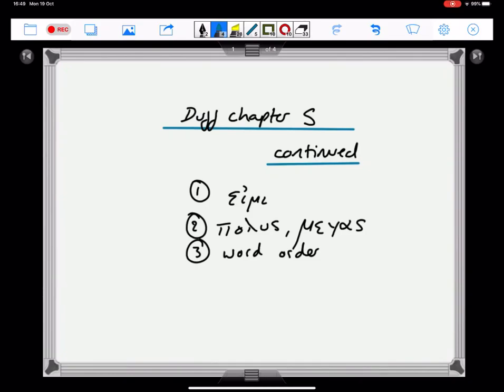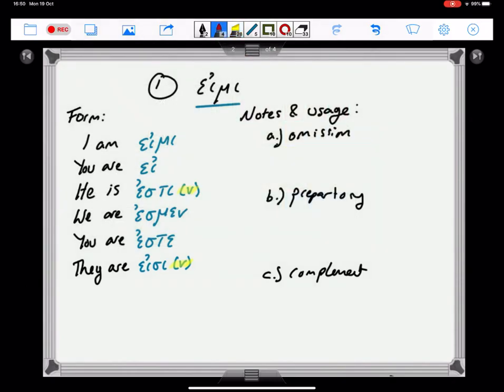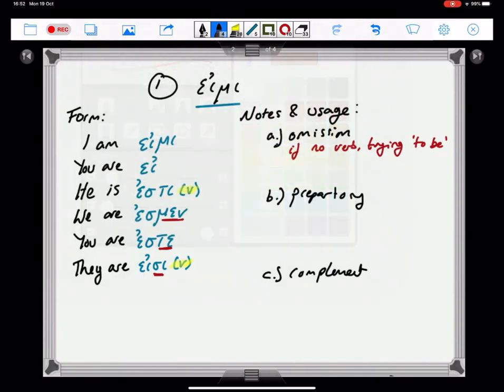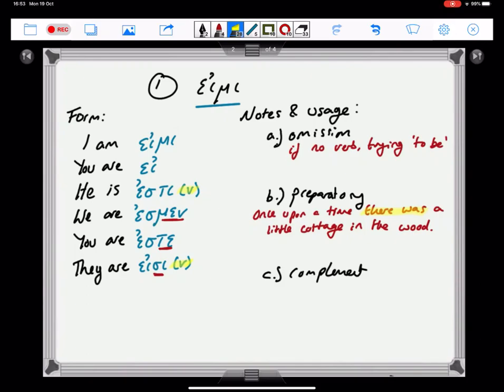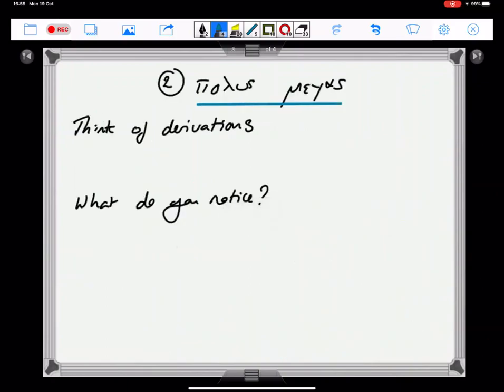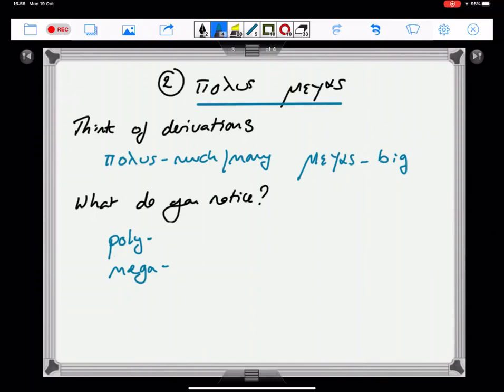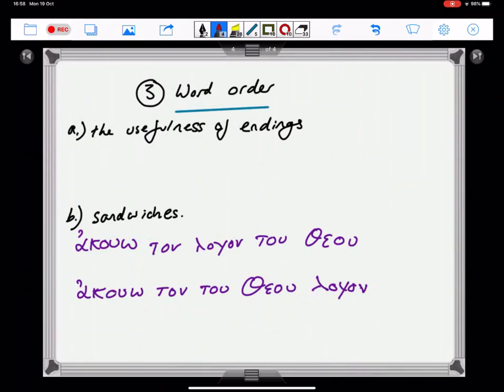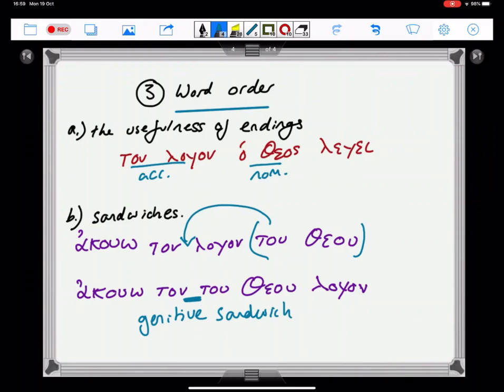Duff chapter 5b default